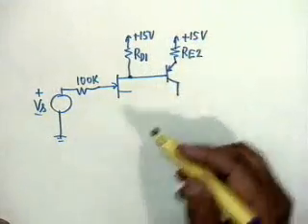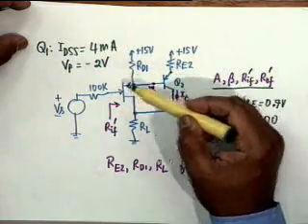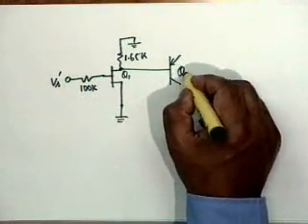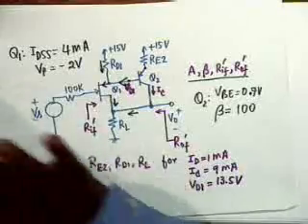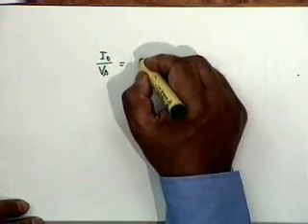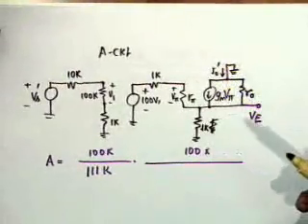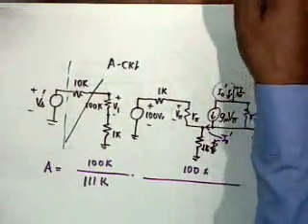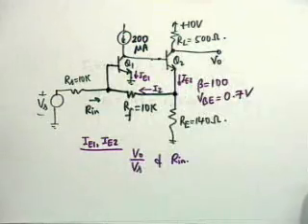lecture38 Problem Session -- 8 on Feedback Amplifiers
Video Lectures on "Introduction to Electronic Circuits" by Prof.Dutta Roy, IIT Delhi